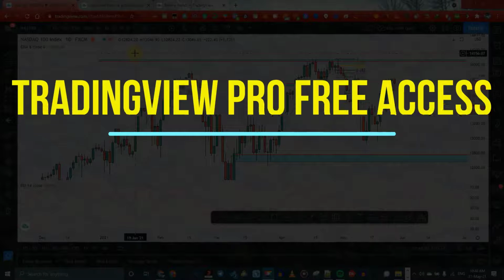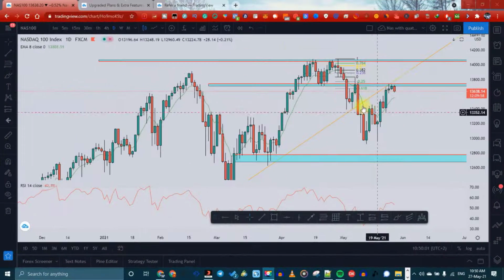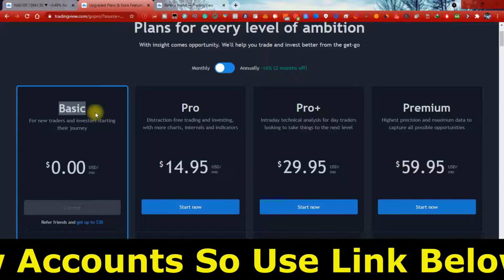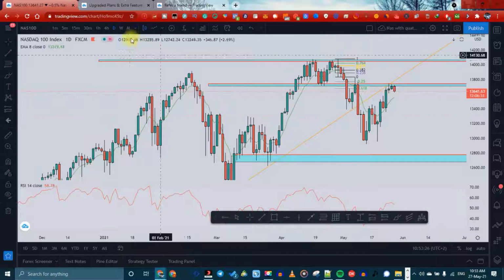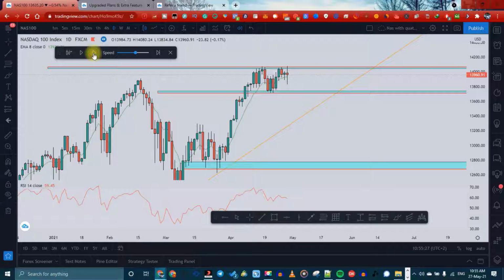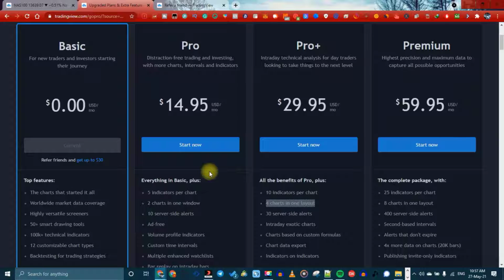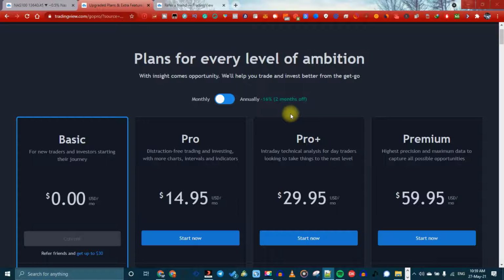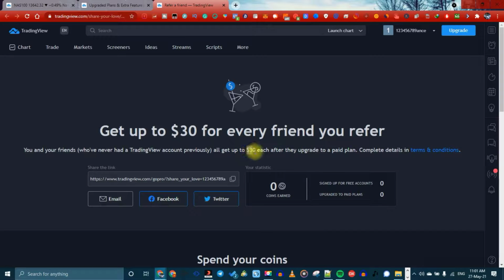🔥😍 How To Get Tradingview Pro For FREE 2021 Hacks Still Working Tradingview For Beginners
Tradingview is by far the best platform to analyze the markets without a doubt. Tradingview is used by most traders out there no matter whether you are a beginner  or pro forex trader tradingview is the best platform to use.

Upgraded plans allows you extra but useful features such as being able to use the replay feature on all timeframes compared to just on daily weekly and monthly timeframes which is a big advantage when it comes to backtesting your strategies to see how they would have played out in the past.

In this short video here, I shared all the different methods that you can make use of to get access to all the pro features of tradingview for free or for huge discounted prices. This tradingview hacks or tradingview tricks works best on new accounts so would advice you to create a brand new account using the links provided above. This will simplify the process shared in this video making sure that work for you as well they have worked out for me as well.